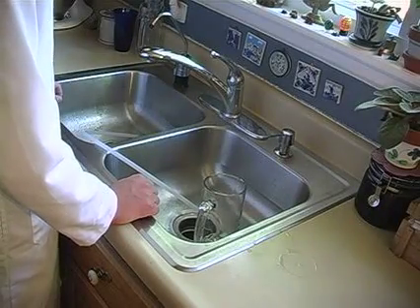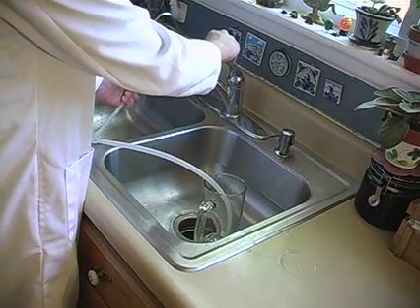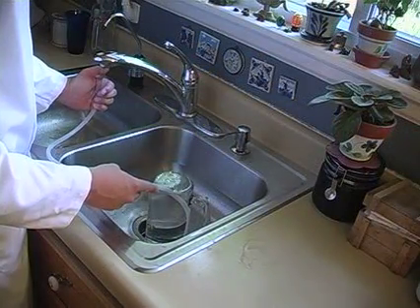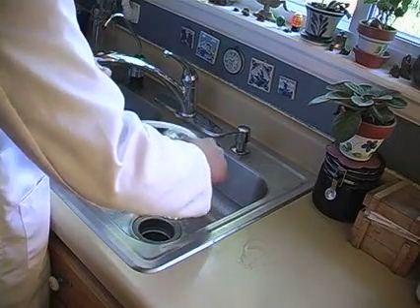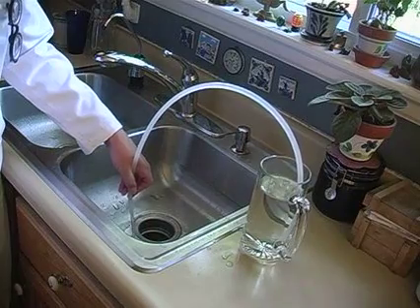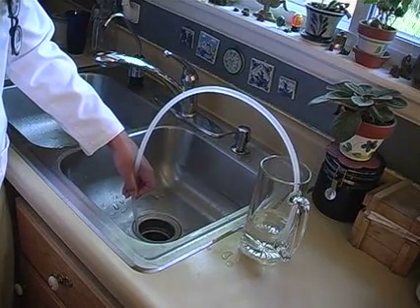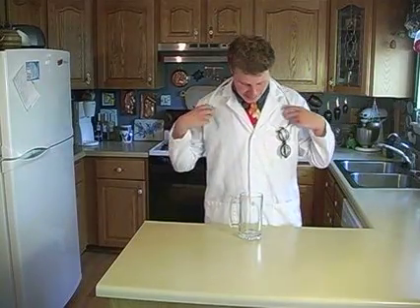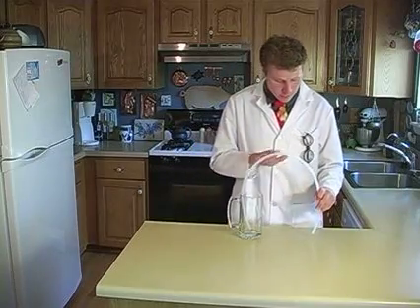Flowing Upward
Discover & Do Volume 1 DVD sample video. Easy 1st grade homeschool science experiments you can do yourself! Follow along with Justin as he demonstrates homeschool science experiments on DVD so you can discover how to do them yourself.